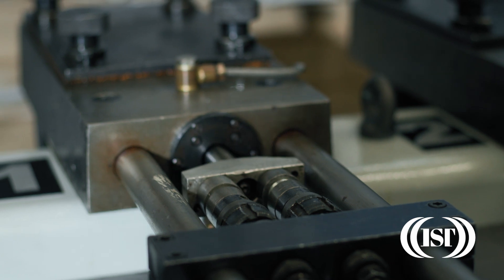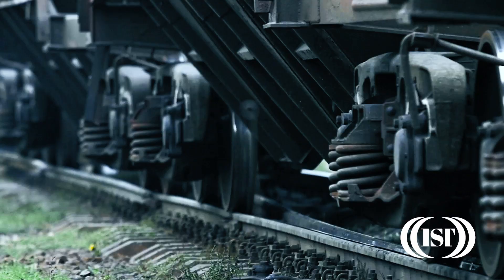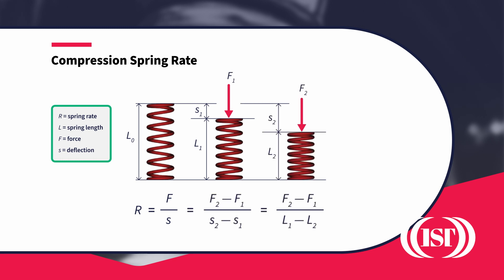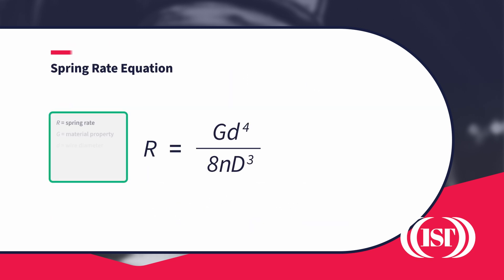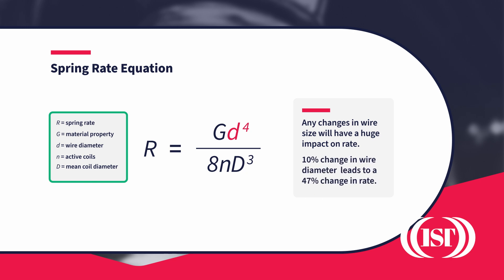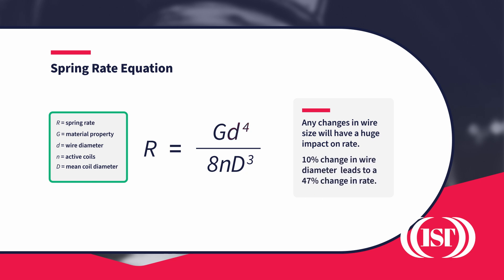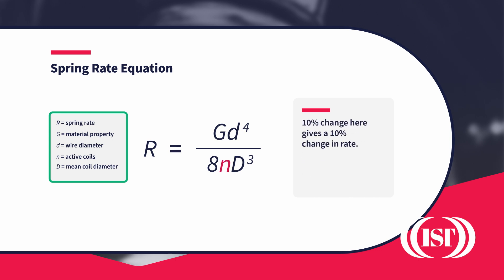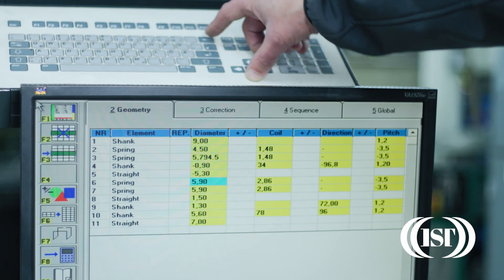Compression spring rate calculation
EMPOWERING THE GLOBAL SPRING INDUSTRY

IST has produced a series of bite-sized educational videos to educate and inform as many people as possible.

We also offer more formal training, either as scheduled online classes, tailored in-house training, or pre-recorded e-learning

As well as many other products and services aimed at anyone in the spring industry, or who needs to design or use springs:

Spring Failure Investigation, to analyse the root cause of your spring problems and suggest solutions to prevent reoccurrence